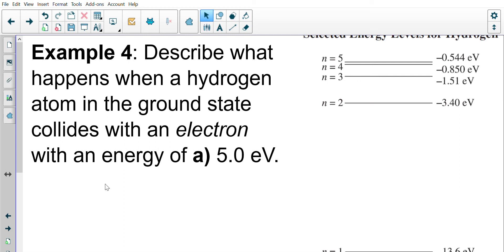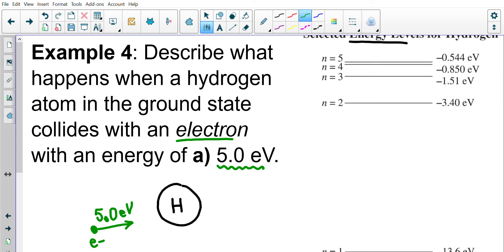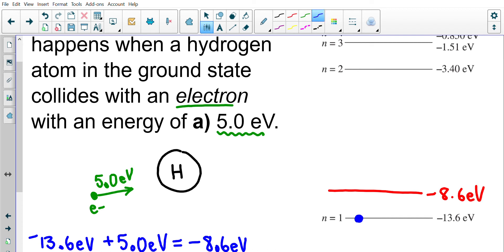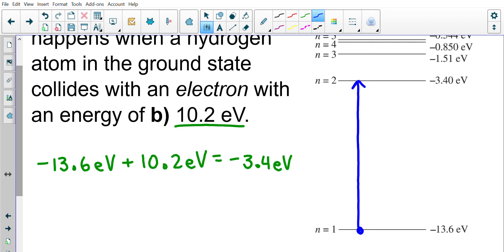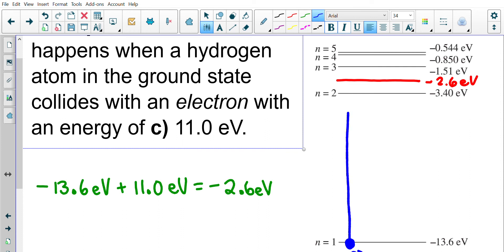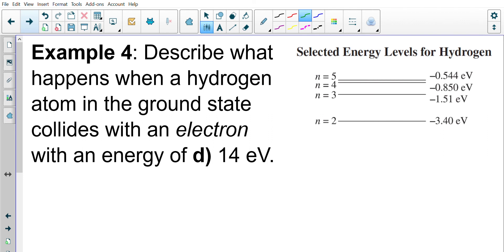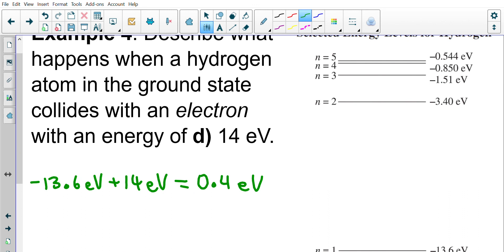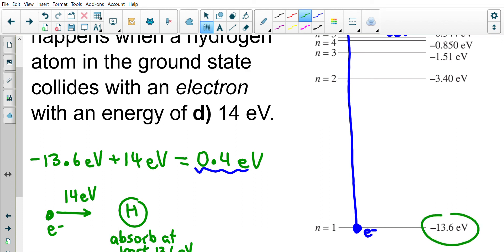Lesson 2 Bohr Model Example 4